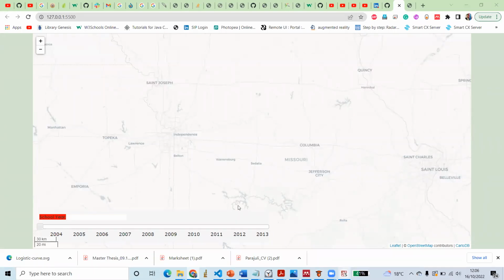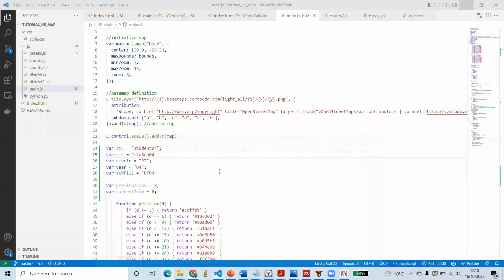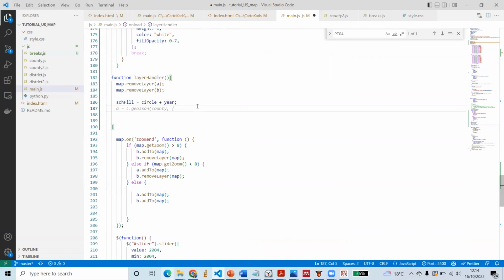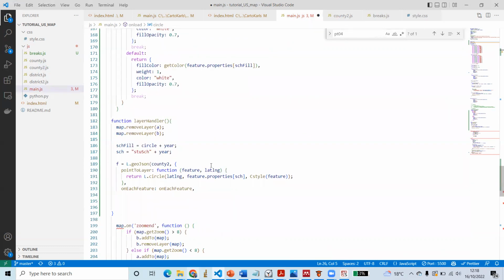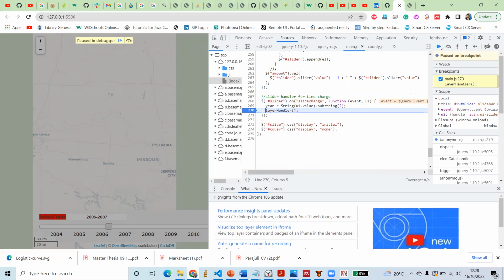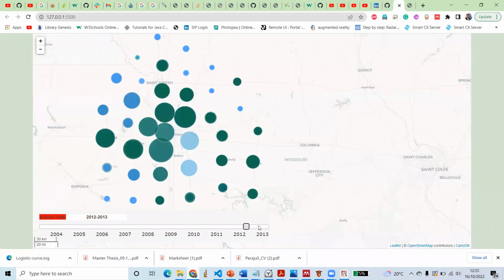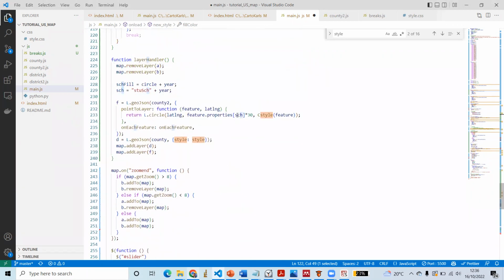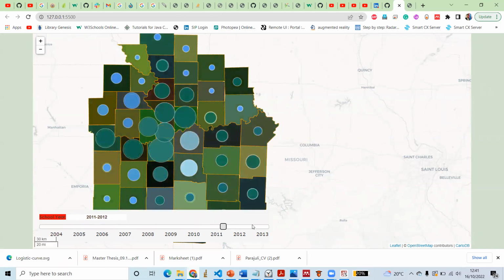Web mapping: Different Color Filling on different year || Tutorial 4 || Leaflet || JS || WebGIS